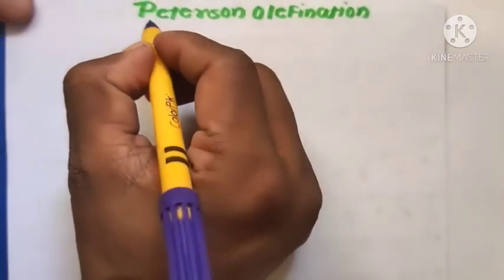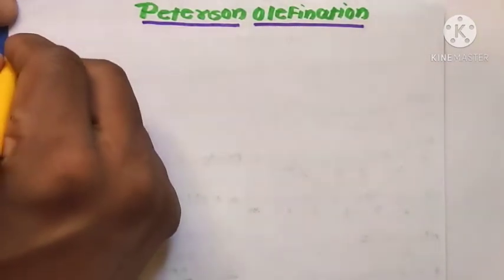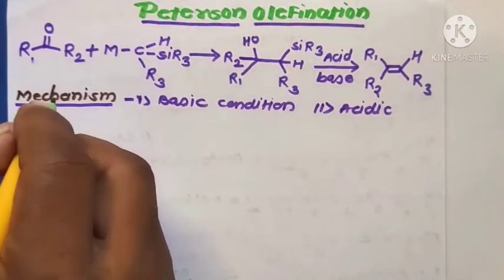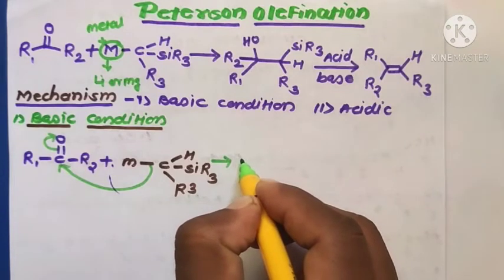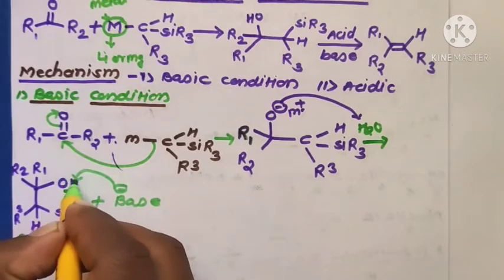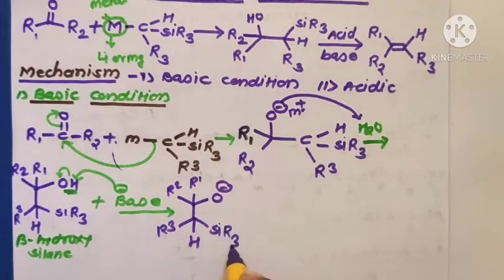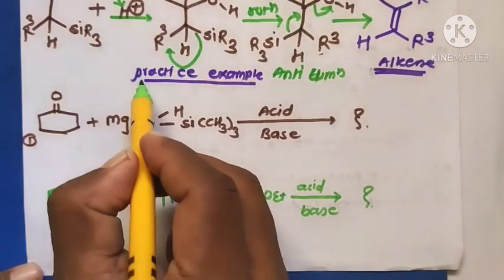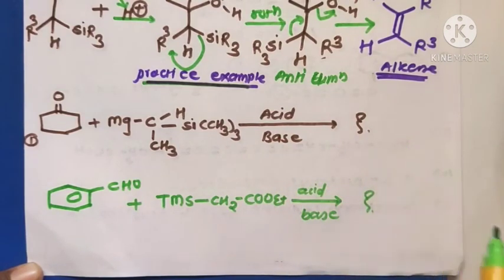Peterson Olifination Reaction